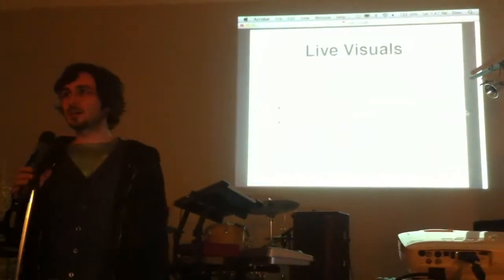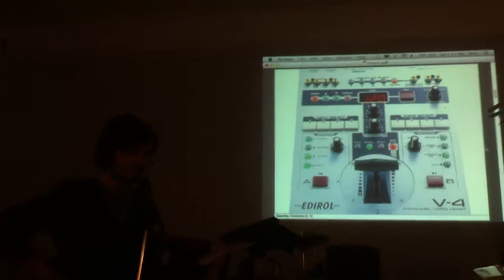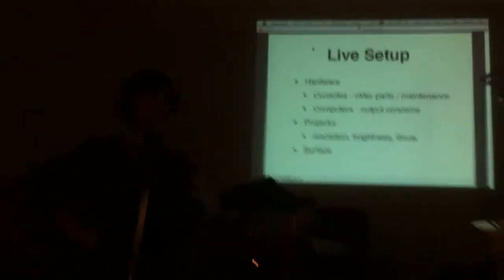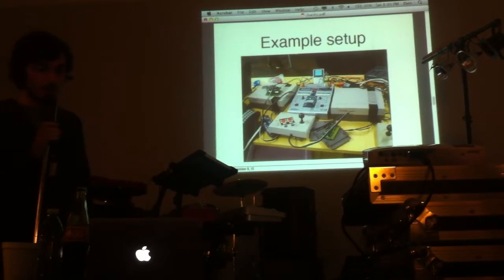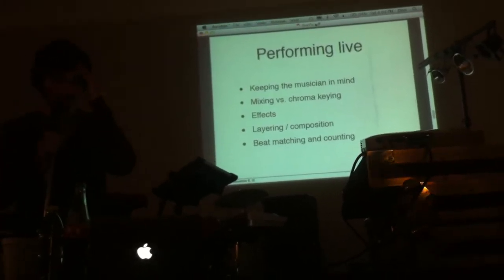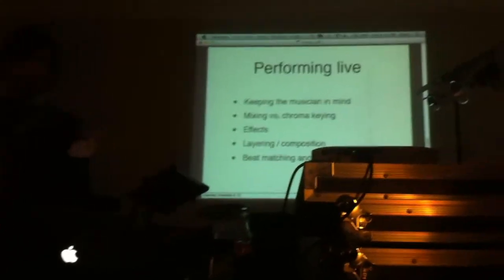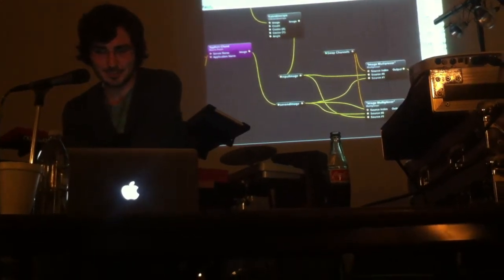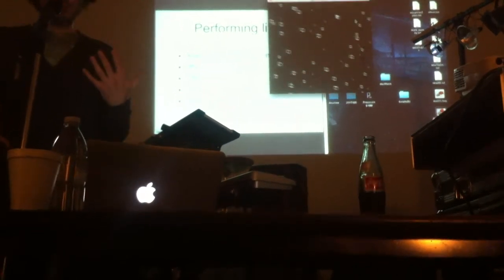workshop | no carrier introduction to live visuals on classic consoles - 8static 30 | dec12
no carrier workshop
introduction to live visuals on classic game consoles
8static 30 - december 2012
philaMOCA - philadelphia, pa
recorded by emfedex (chip music chronicle)